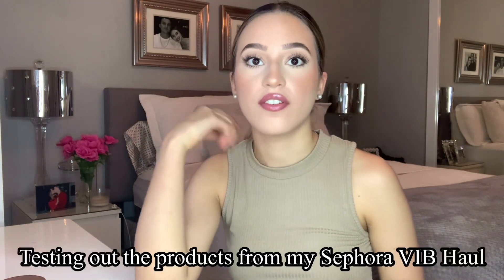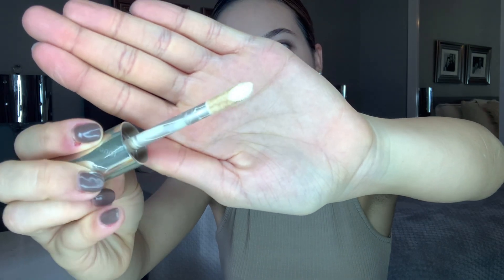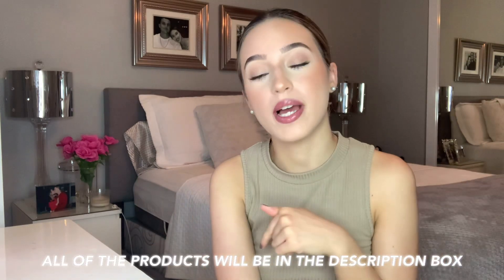TESTING $300 WORTH OF MAKEUP | From Sephora VIB Haul *2020* | Charlotte Tilbury, Jouer & Hourglass ♡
PRODUCTS MENTIONED:

Charlotte Tilbury Setting Spray

Charlotte Tilbury Beauty Highlighter Wand (spotlight)

Charlotte Tilbury Beauty Highlighter Wand (pinkgasm)

Charlotte Tilbury Airbrush Flawless Finish Setting Powder

Hourglass translucent setting powder

Socials-

♡ Makeup Instagram: ♡makeupbyjuliemarie_
♡ Poshmark: julies_apperel